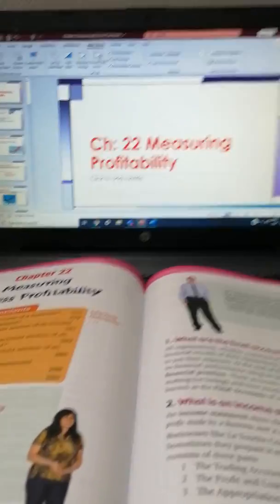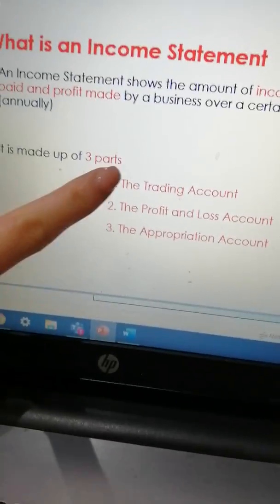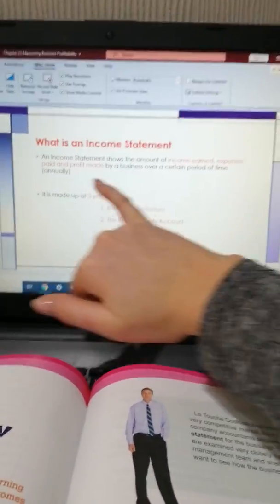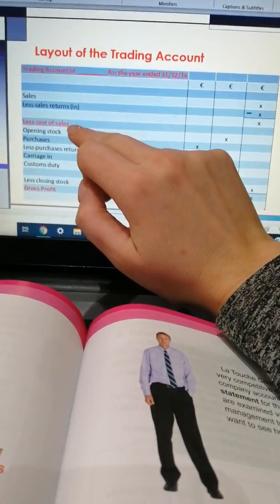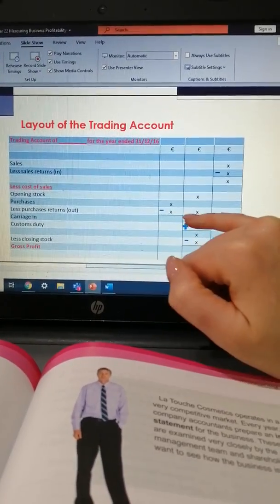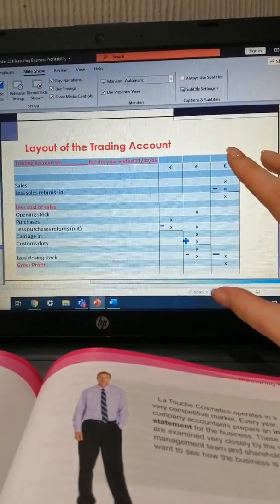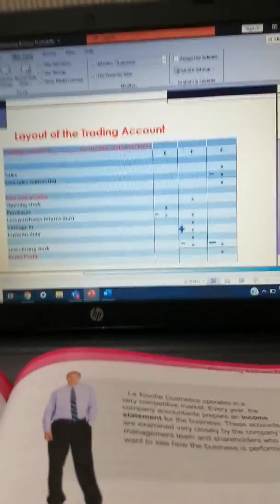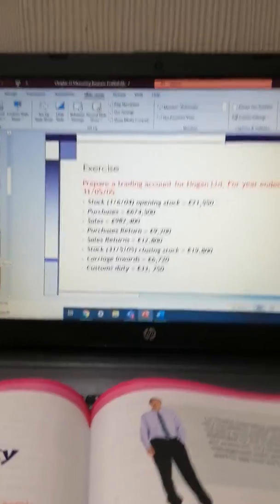3rd Year- Measuring Business Profitability.